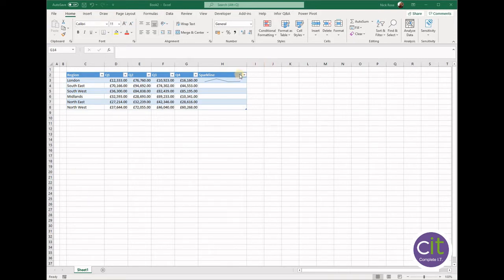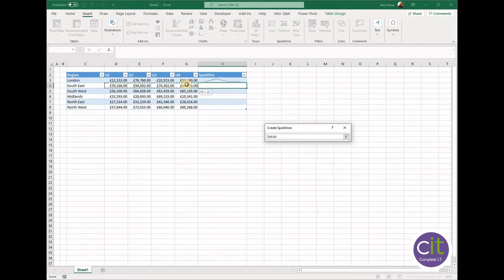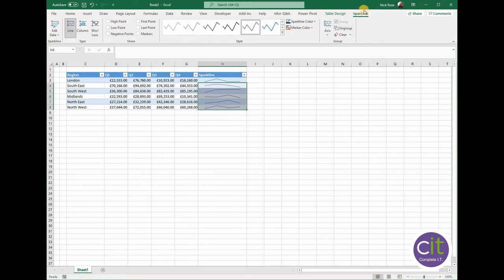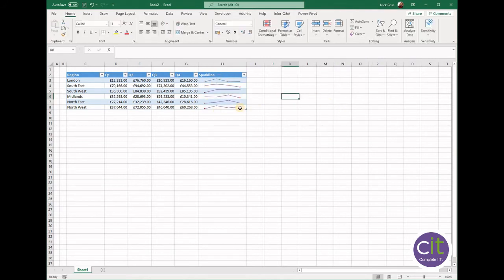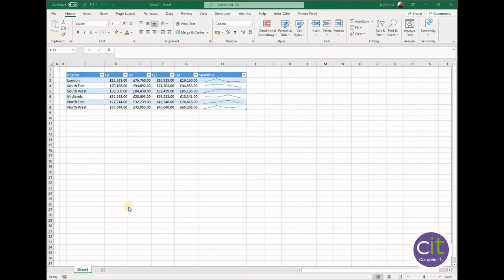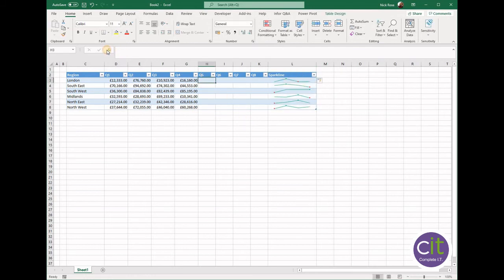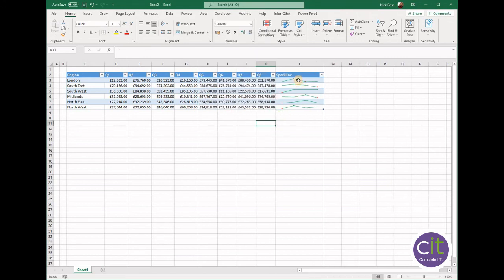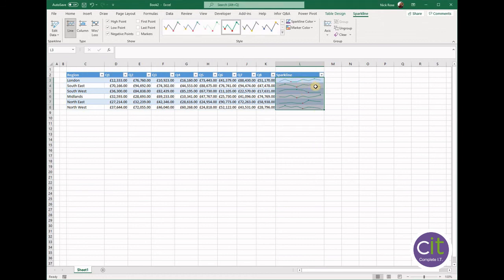Microsoft Excel: How to Insert a Sparkline Into Excel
A short tutorial on how to get the most out of excel quickly and easily. This video covers what a Sparkline is and how to insert one into Excel.